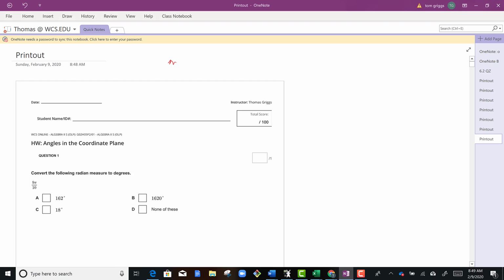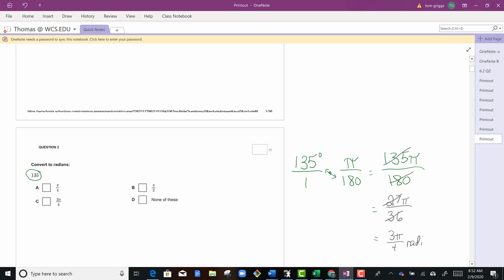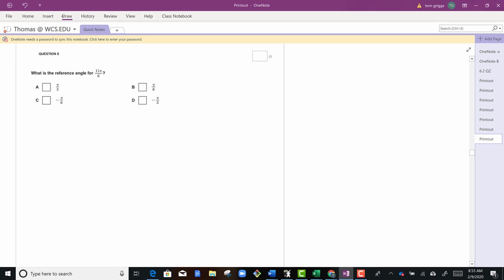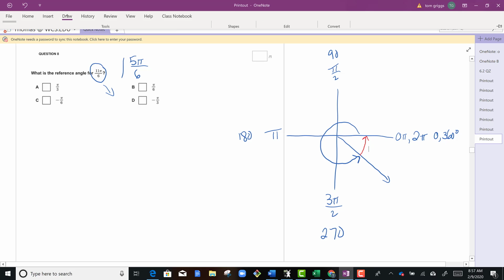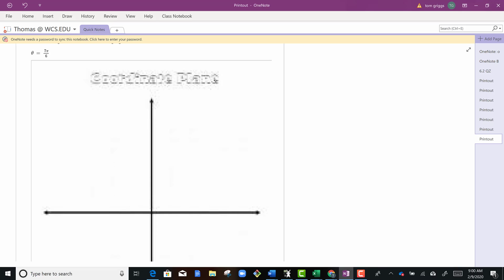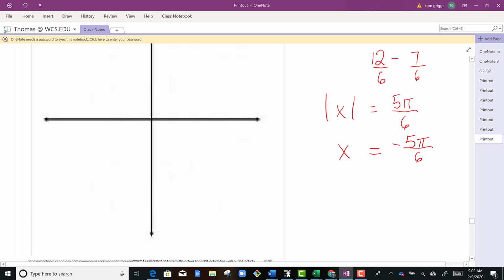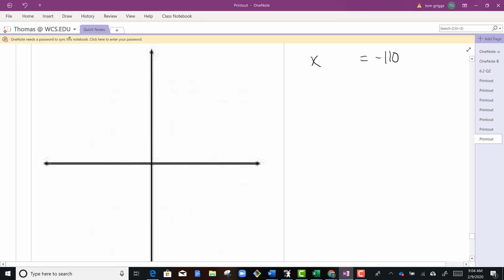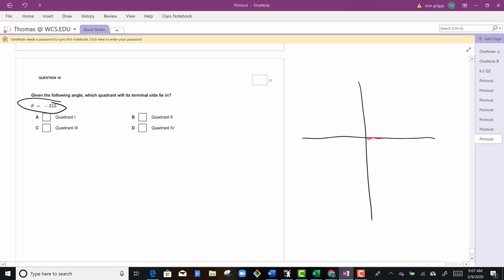Angles in the Coordinate Plane